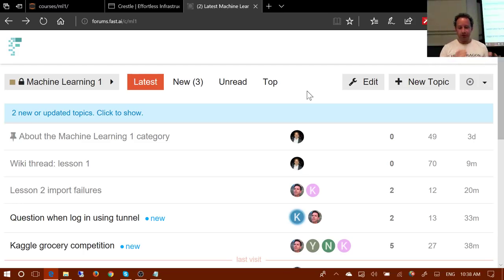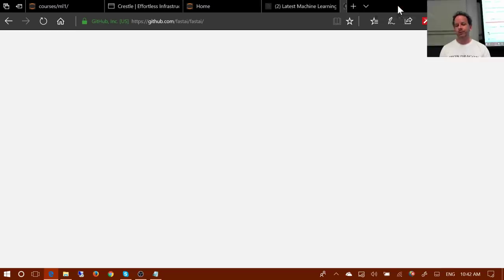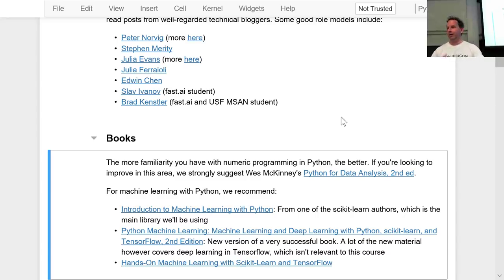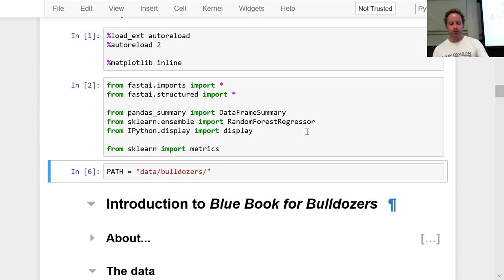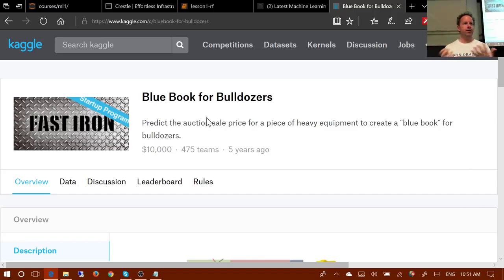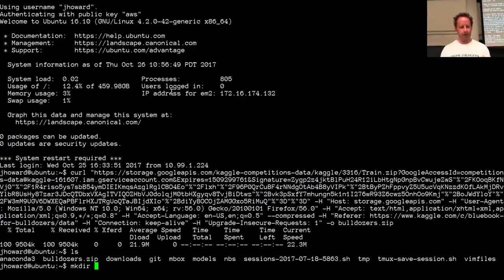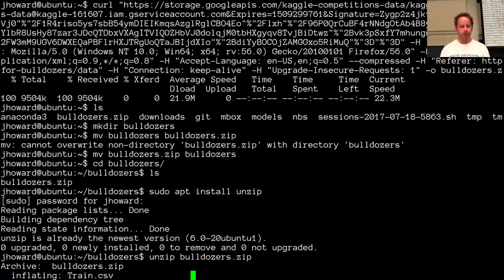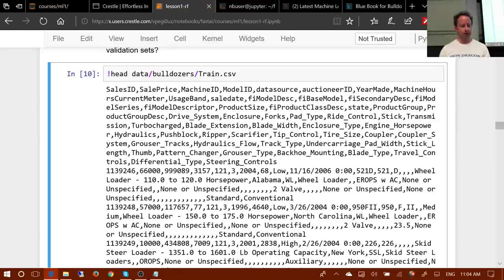Intro to Machine Learning: Lesson 1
Introduction to Random Forests.
Welcome to Introduction to Machine Learning for Coders! Lesson 1 will show you how to create a "random forest" - perhaps the most widely applicable machine learning model - to create a solution to the "Bull Book for Bulldozers" Kaggle competition, which will get you in to the top 25% on the leaderboard. You'll learn how to use a Jupyter Notebook to build and analyze models, how to download data, and other basic skills you need to get started with machine leraning in practice.